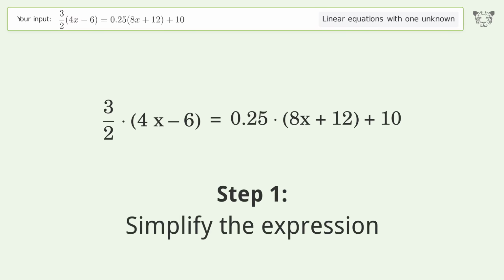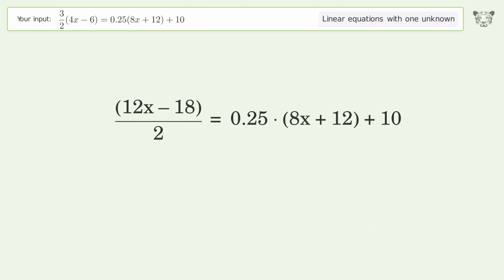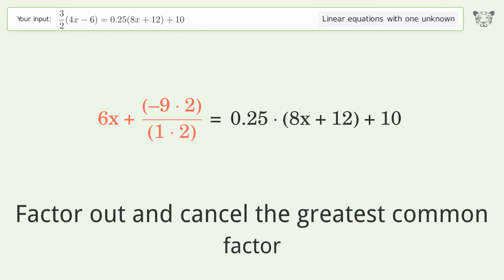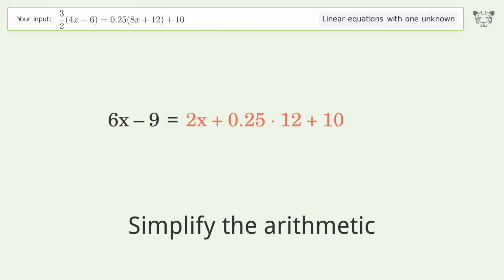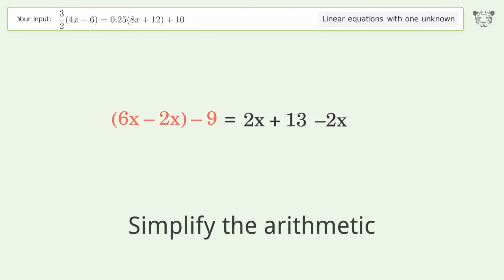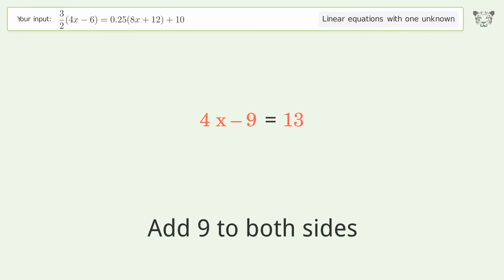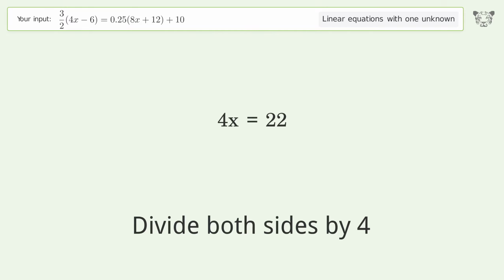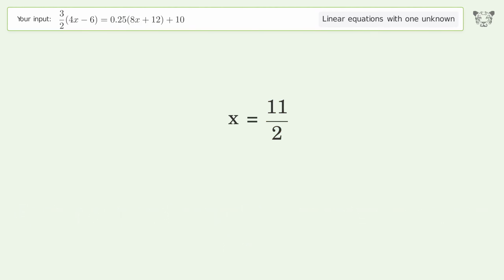Solve 3/2(4x-6)=0.25(8x+12)+10: Linear Equation Video Solution | Tiger Algebra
Struggling with 3/2(4x-6)=0.25(8x+12)+10? Watch our step-by-step video on Tiger Algebra to master this linear equation effortlessly. Also check out for more tips and tricks for dealing with linear equations with one unknown